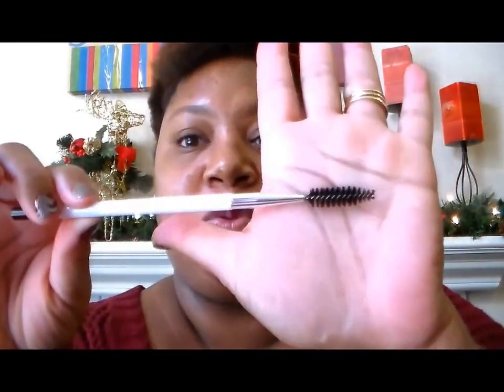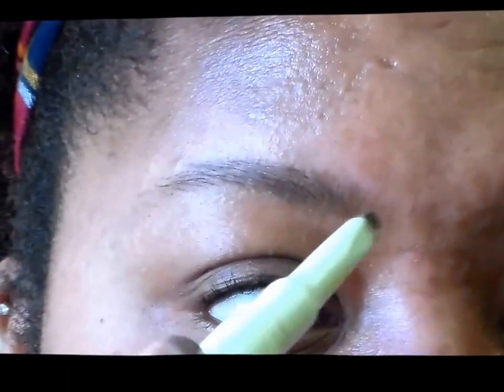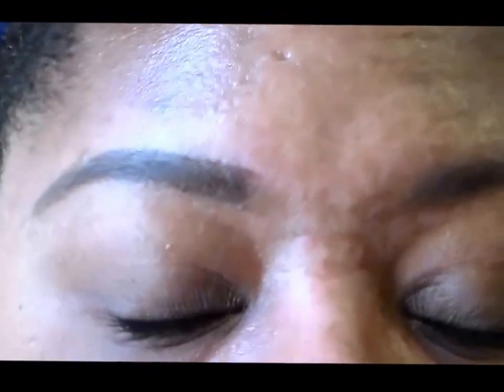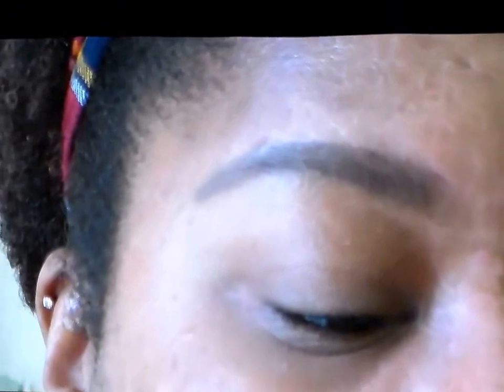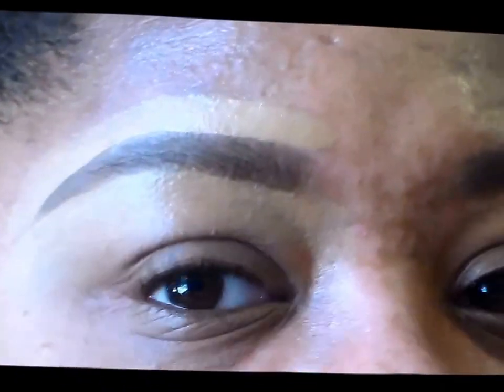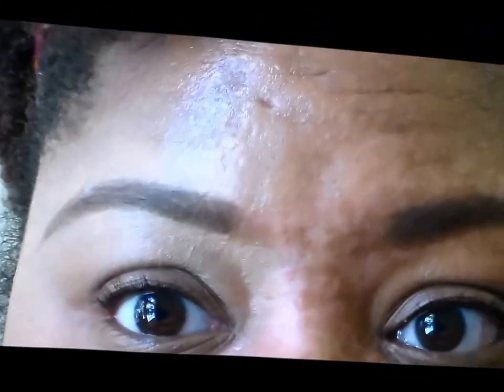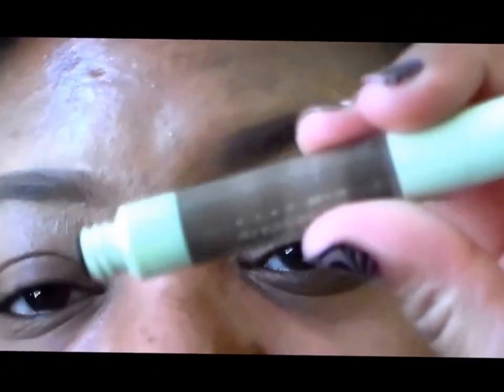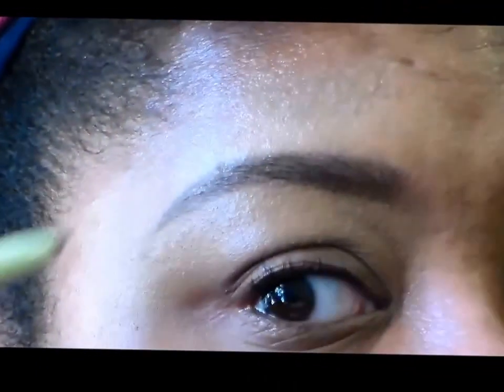Brow Routine 2016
Hello Beautiful!
Happy New Year, and Welcome Back to the Tea Room!  I thought I would kick off the New Year with a brow routine video!  I hope you all enjoy.  Keep Scrolling for a list of products I used in this tutorial.

Smooches
Tamara

Product Details:
Brow Pencil and Gel: Pixi Natural Brow Duo in Deep Brunette
Concealer: Maybelline Fit Me Concealer in  Cafe 30
Spooly: Sonja Kashuk
Concealer Brush: Sigma F70

***Erin Condren***
 Sign up under my link and receive $10 off your first order! And I will receive a $10 Credit towards my next purchase!  Sharing is caring!!

***Ebates***
Sign up with my Ebates Link and get cash back when you shop through their website!